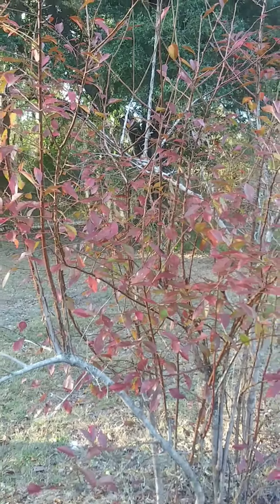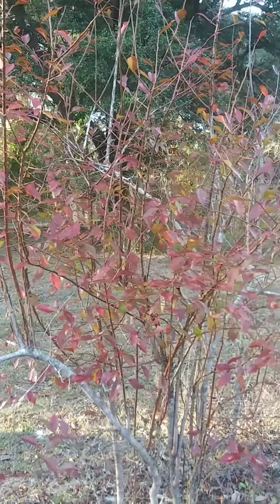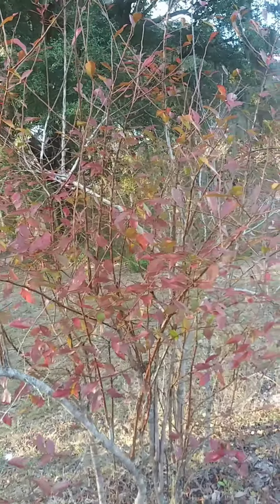Fruit and foliage at Christmas